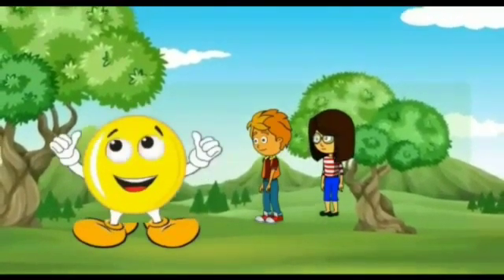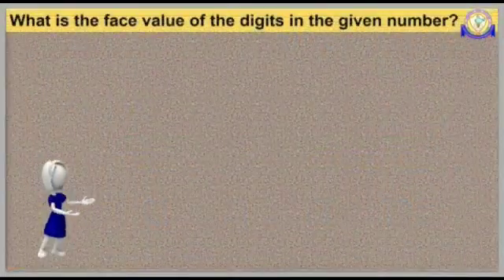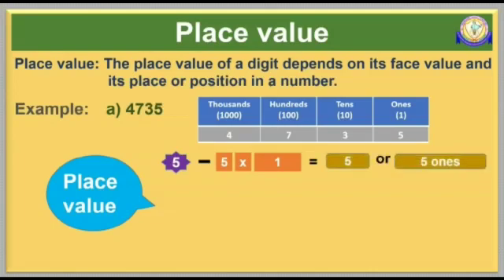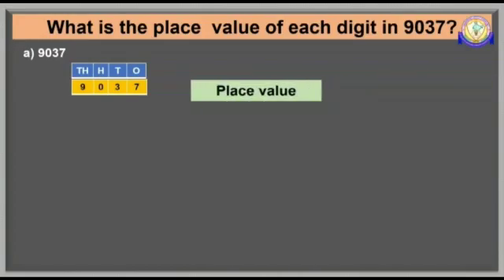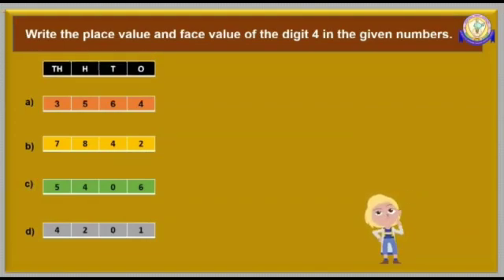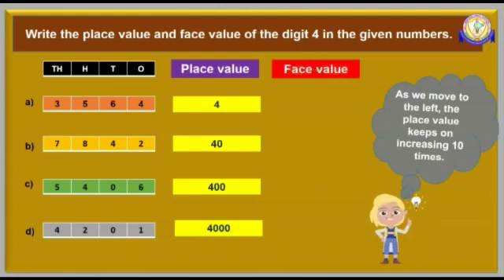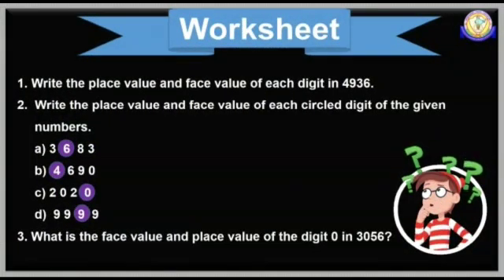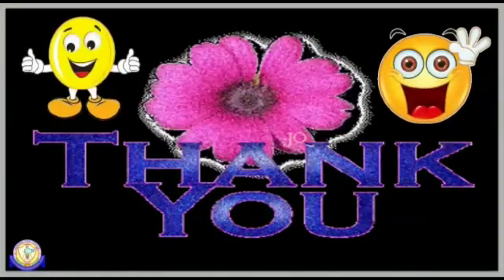CLASS 3 - MATHEMATICS - FACE VALUE AND PLACE VALUE - DAY 13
Students will get a clear insight about face value and place value of the numbers.